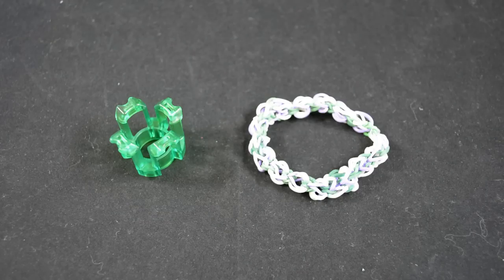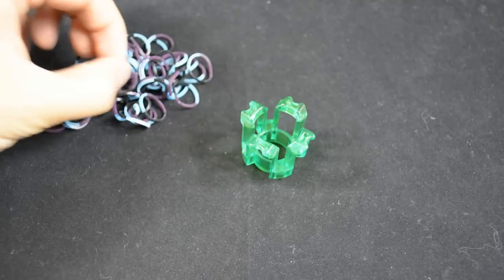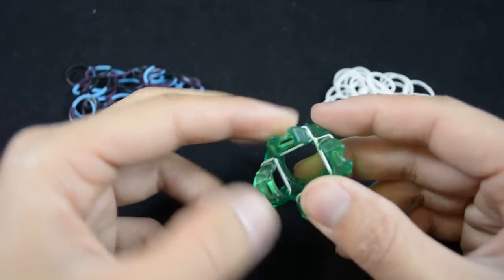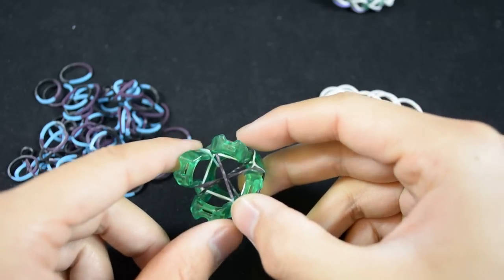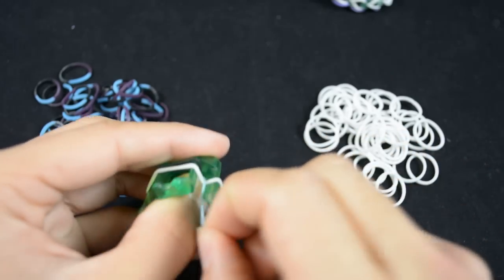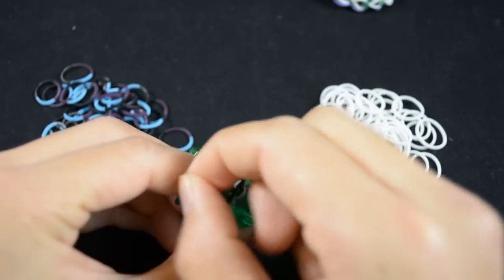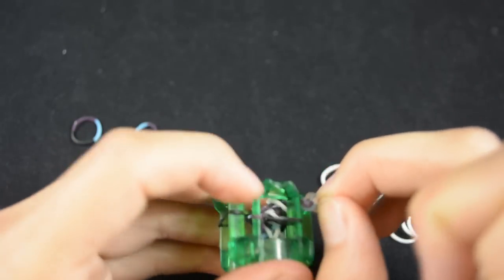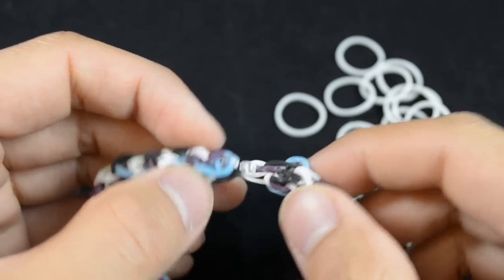Finger Loom™ Flower Petal Bracelet by Rainbow Loom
This is an instructional video for how to make the Finger Loom™ Bracelet by Fen.

At first glance, you may find the Flower Petal looks similar to DIY Mommy's Pumpkin Bracelet, but it is not the same design.

Level: Beginner

Copyright: Choon's Design

You can find us at Michael's, Learning Express, and at other specialty retailers listed on our